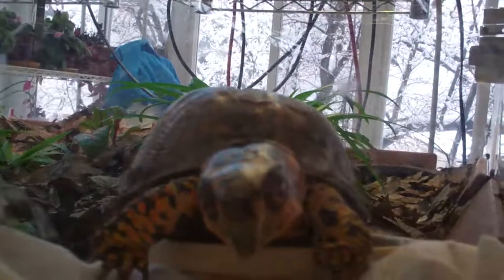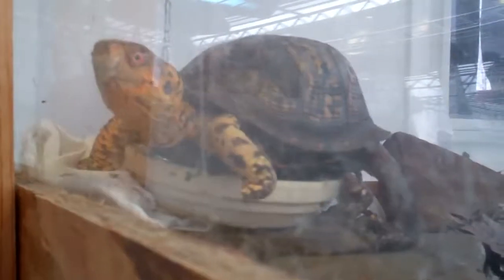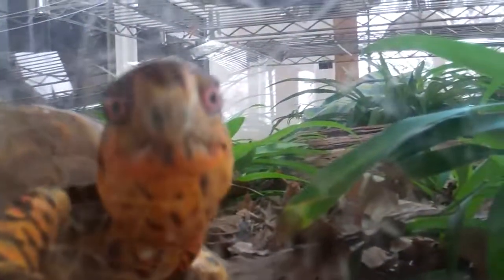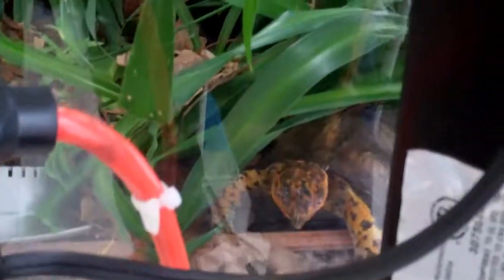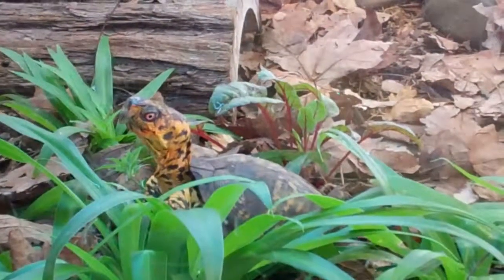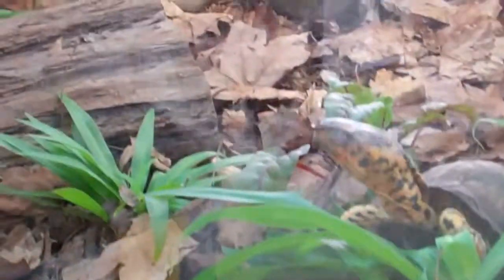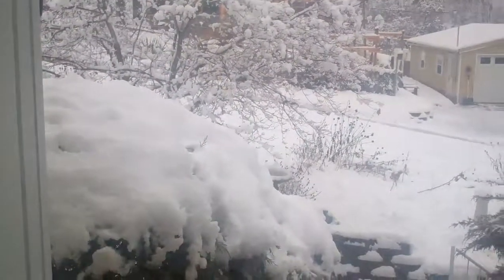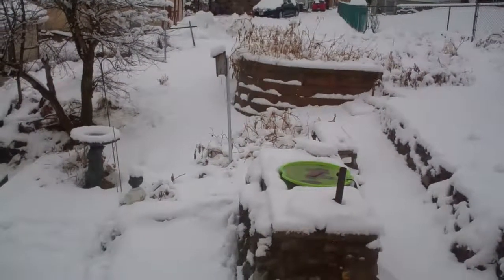Sparky -caring for indoor turtle pen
I used 2 T white vinegar in about 1 gallon of hot water in small bucket I got from hardware store. I believe I T in gallon of hot water would have been enough. Wash inside and outside of Plexiglass (Sparky's windows) and wipe dry. When I said I spray I mean I spray only water inside of pen and pour water inside of pen to moisten substrate and water plants. I believe vinegar water is the best choice as it would not leave any residue on plexiglass to be harmful to eyes of turtle if they rub up against it. Just be sure to dry both sides of plexiglass well. Plain hot water is another option.